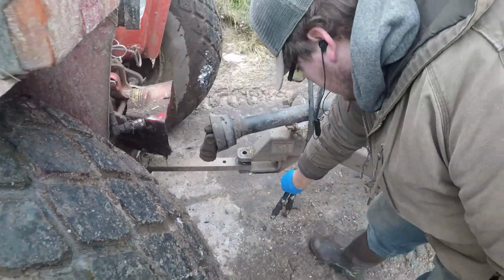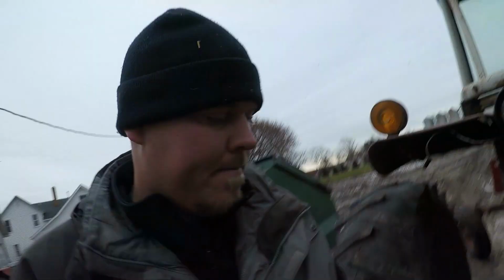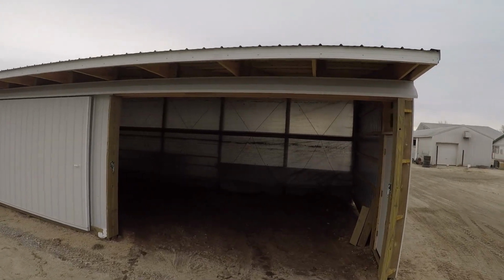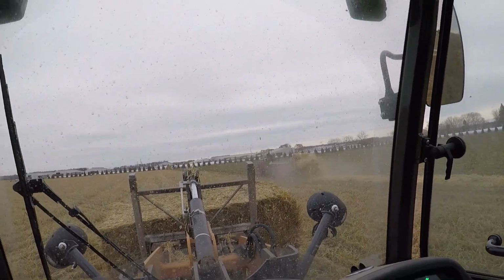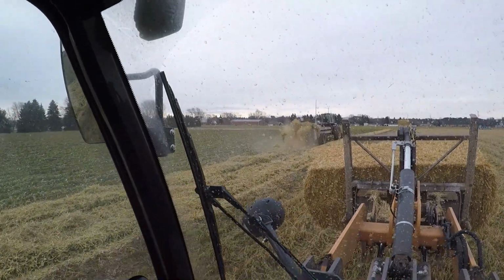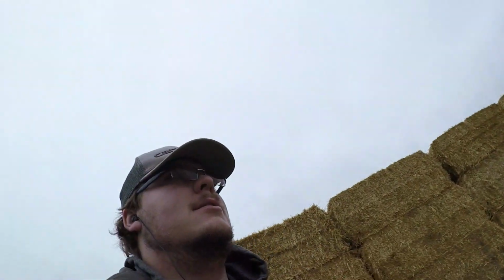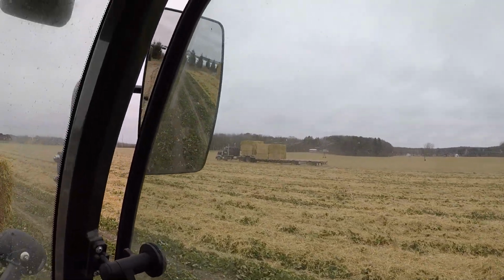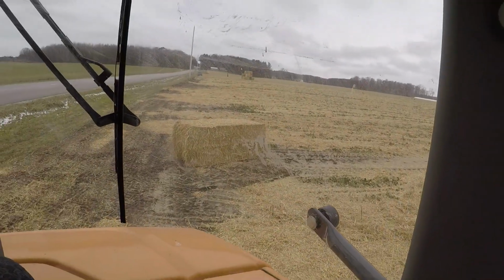All Of This, Just For Strawberries?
I’m really thankful that you guys are watching. More videos coming soon.